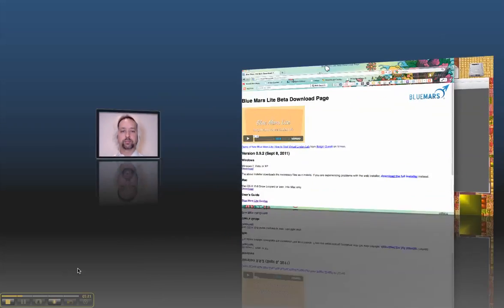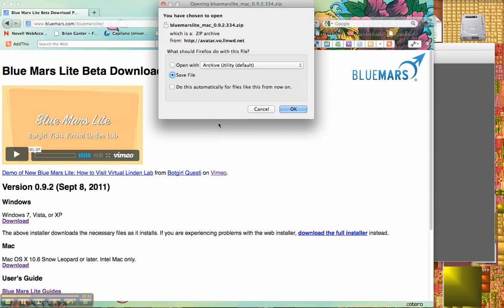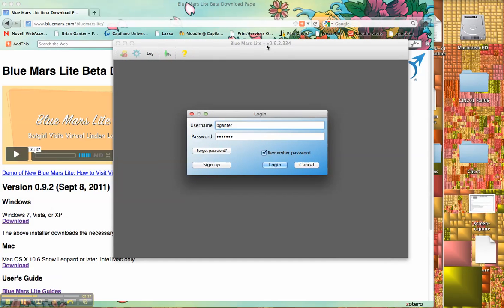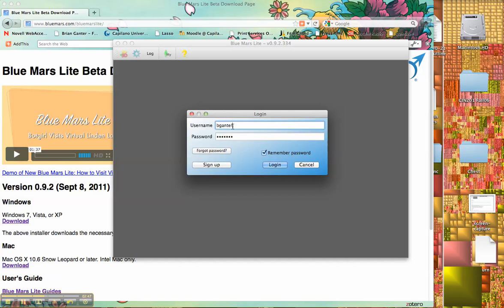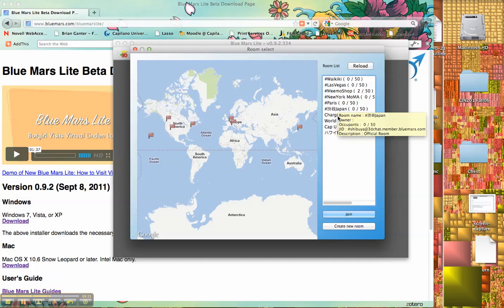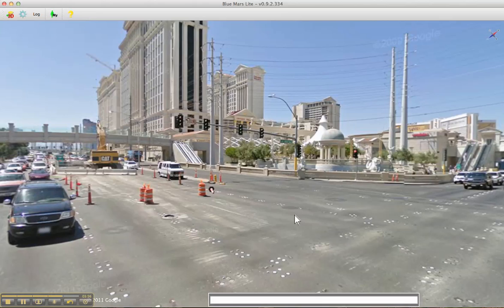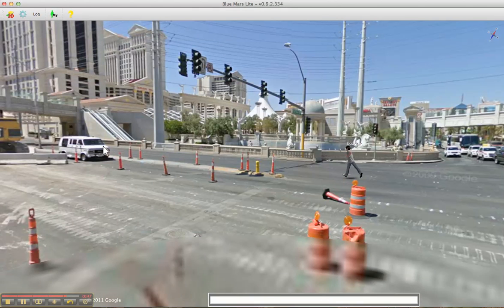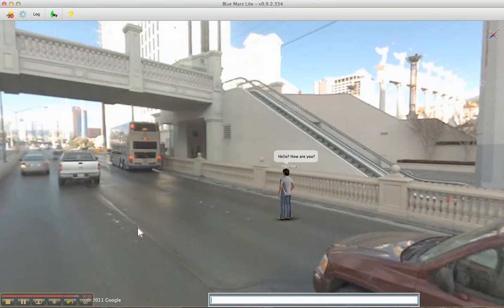"Blue Mars Lite" Tutorial